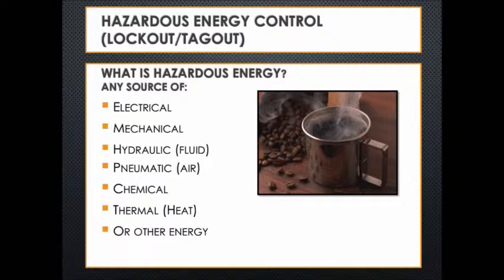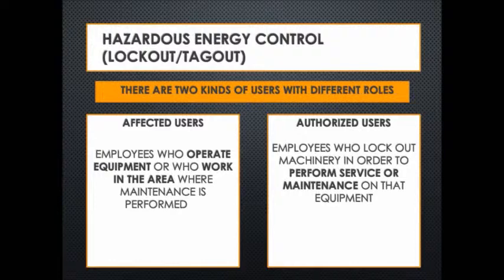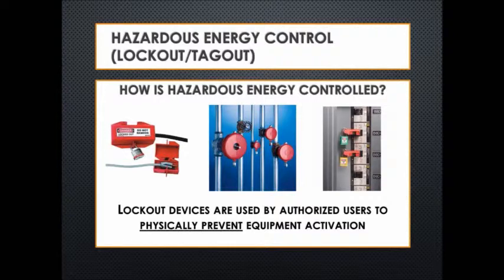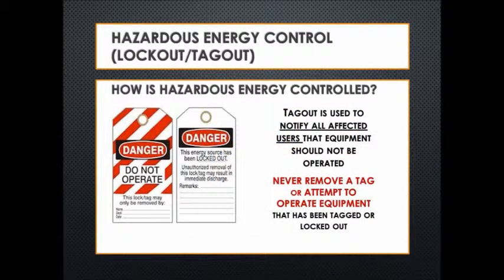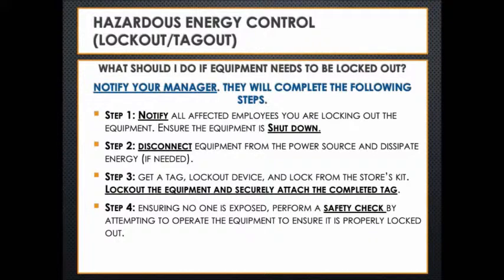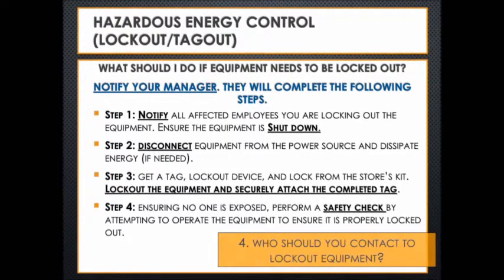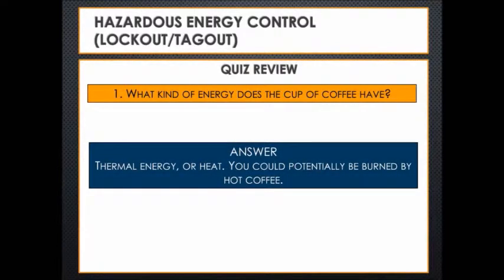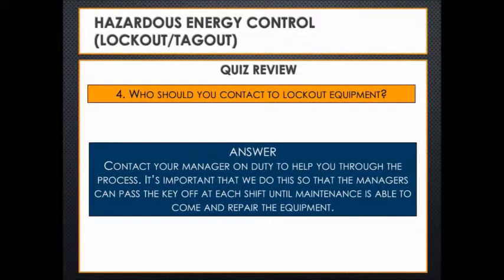Site Safety Introduction - Lockout/Tagout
Introduction to OSHA and Goodwill policies and procedures for locking and tagging out equipment. The quiz and report for this class are available to Goodwill OTC users